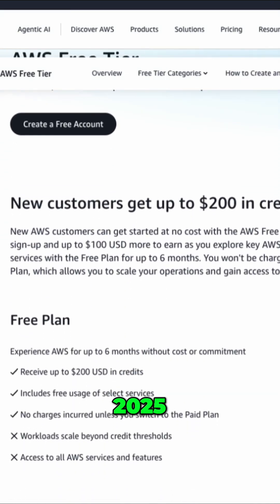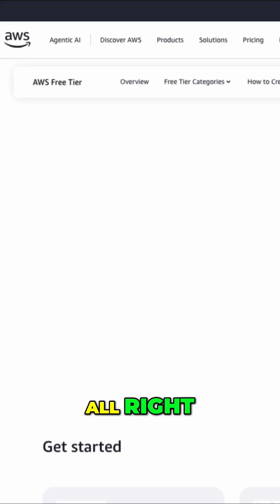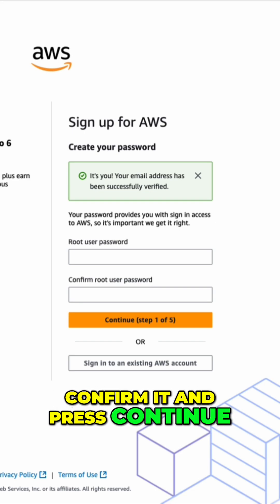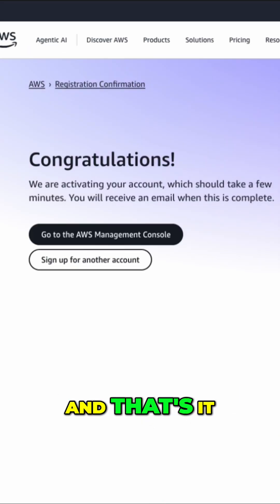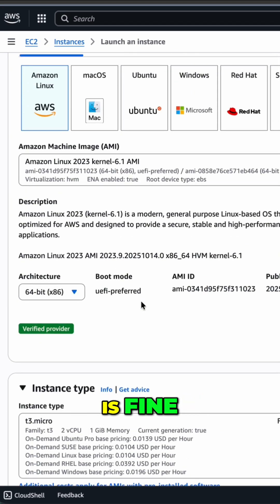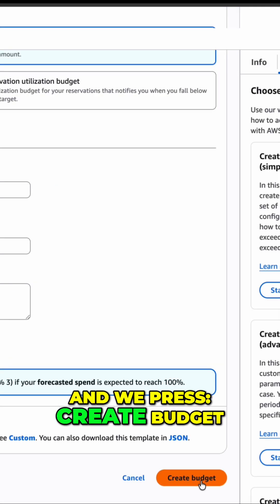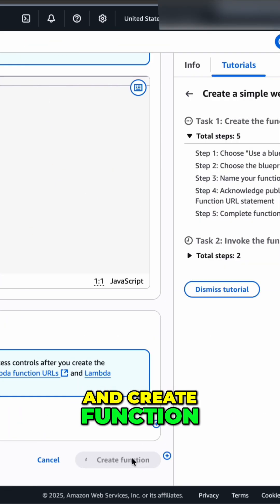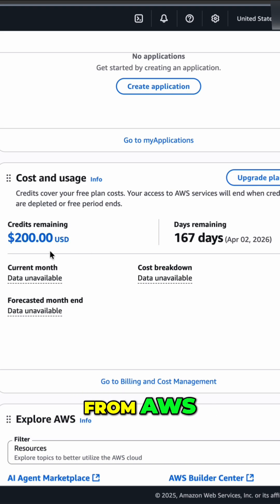💸 Free $200 AWS Credits — How to get?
AWS is giving away $200 in free cloud credits! 💰

Here’s exactly how you can grab yours — no hacks, no gimmicks, just the official way through the AWS Free Plan and Builder Quests.

Use it to build apps, test AI with Bedrock, or launch your first cloud project — all without spending a cent. ☁️🔥

Follow for more quick AWS tips, cloud hacks, and real-world guides.